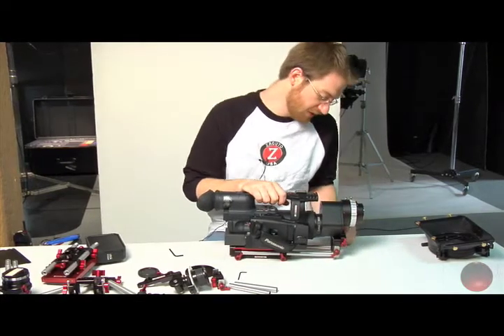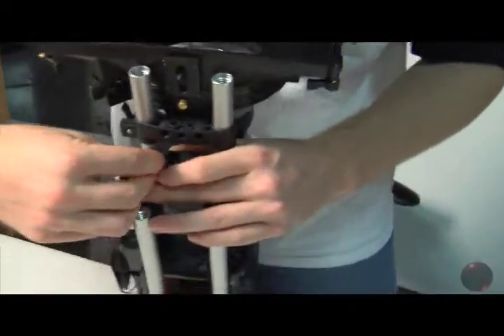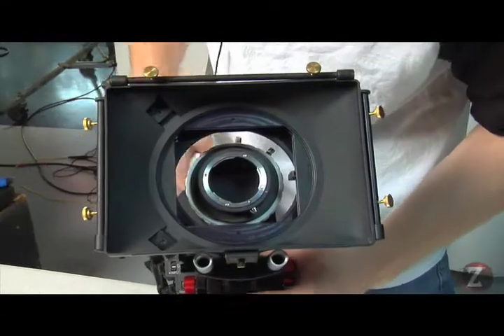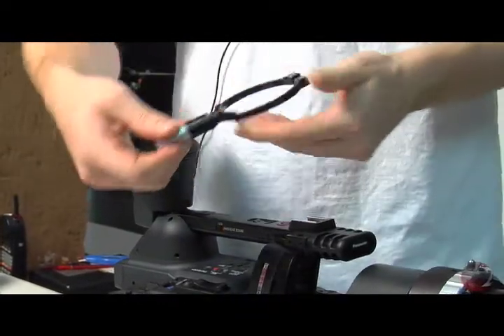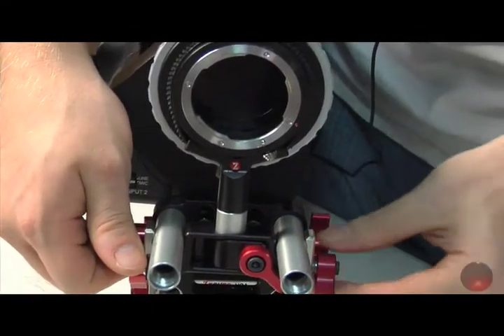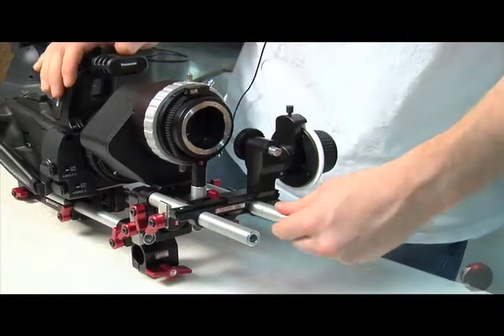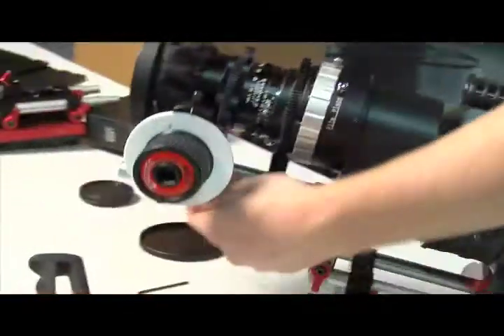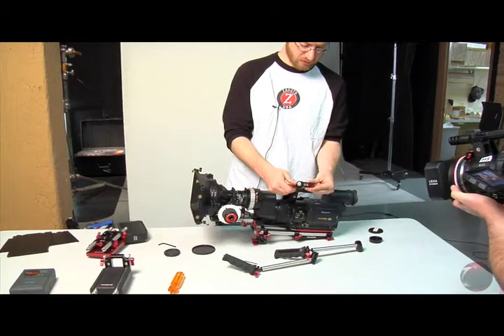Letus35 Elite Installation Tutorial (Part 2 of 3)